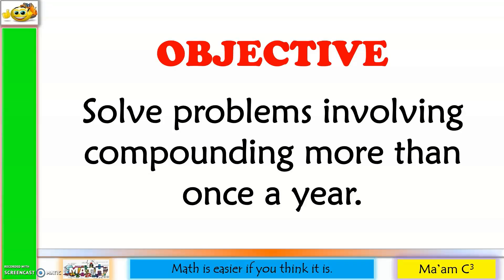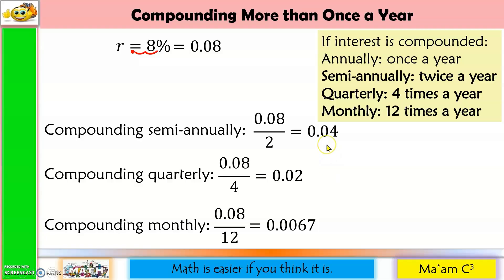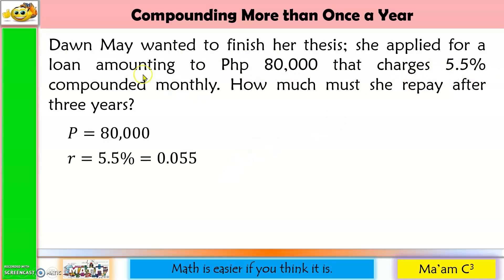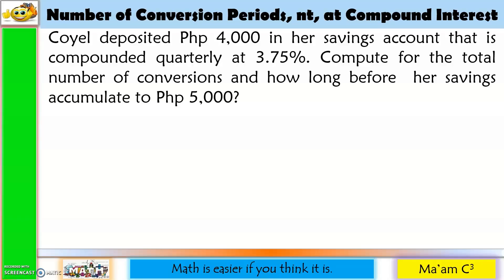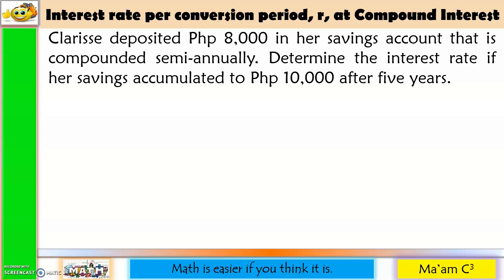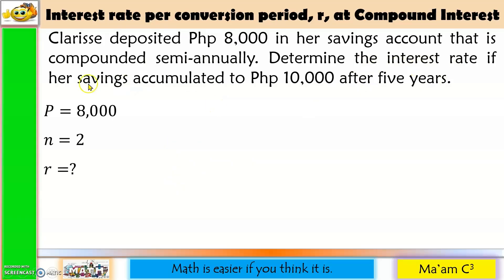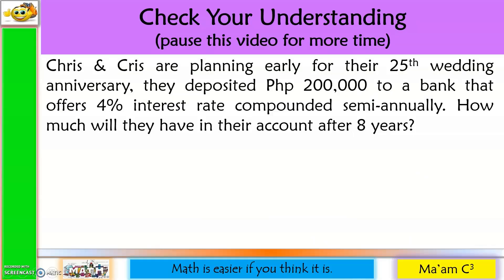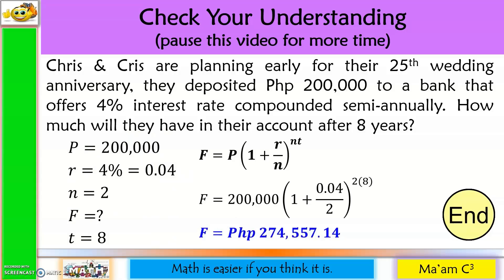Compounding More Than Once A Year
This video lesson is about solving the future and principal amount when compounding more than once a year. I also included finding the interest rate and the time in compound interest; also, computing for the equivalent interest rate.
Happy learning!